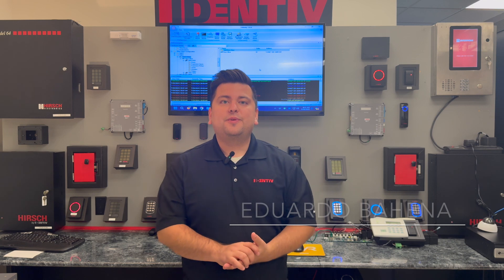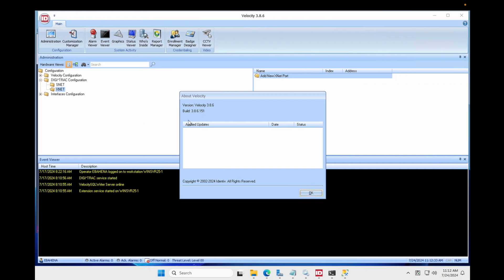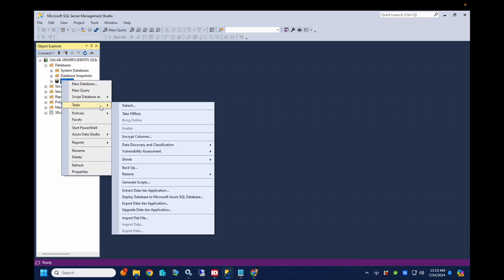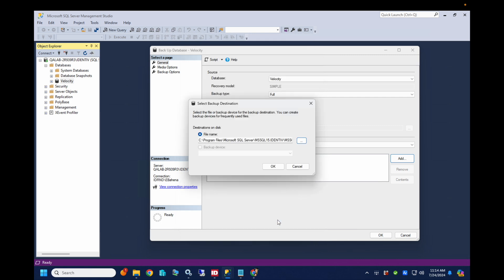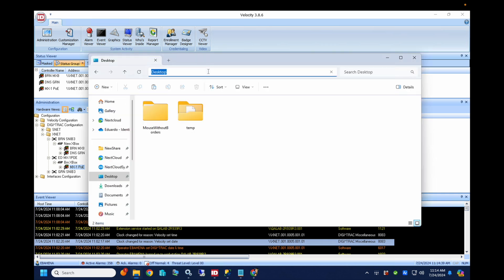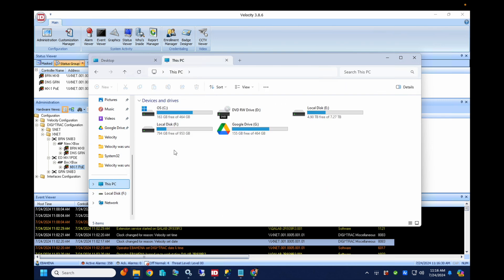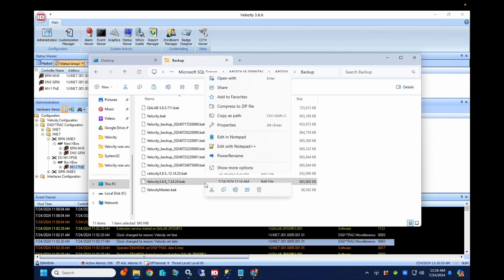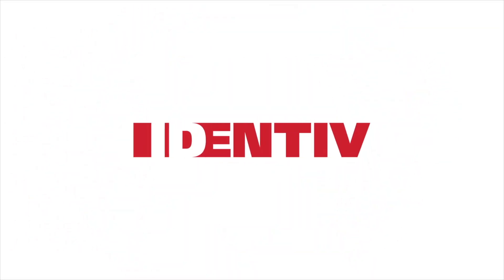Identiv Tech Tips | Velocity Database Migration: Part 1 Backing Up The Velocity Database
Velocity Database Migration: Part 1 Backing Up The Velocity Database